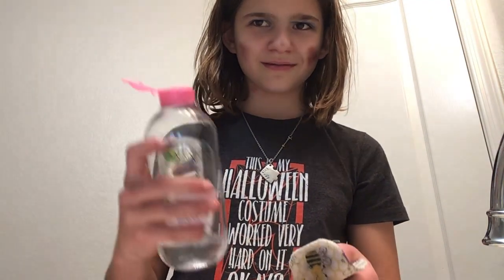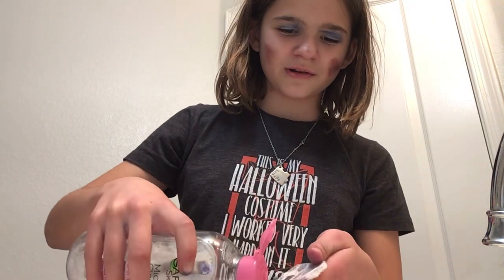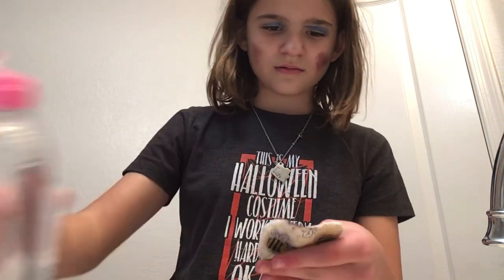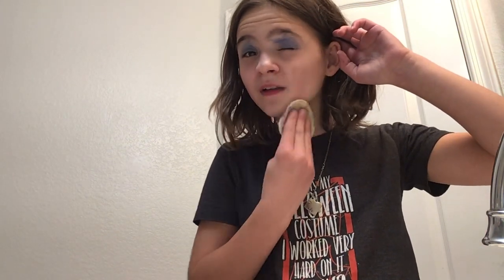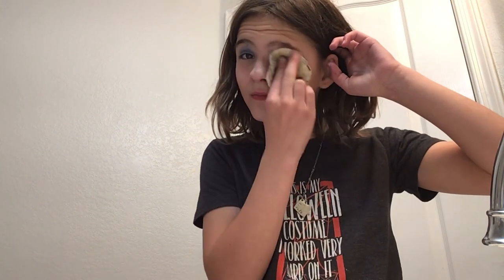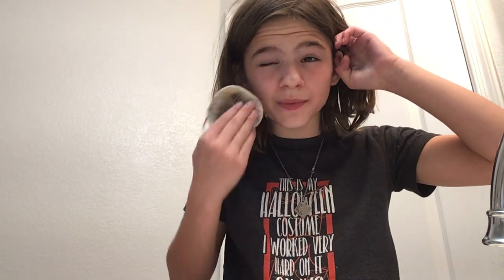How to remove your makeup